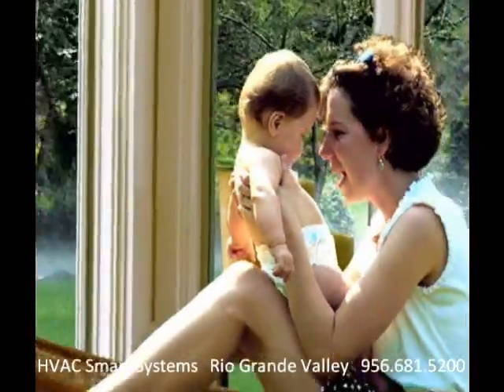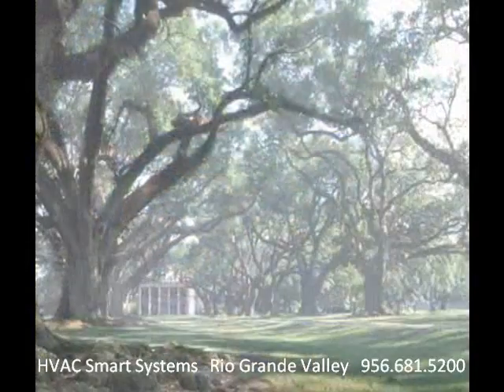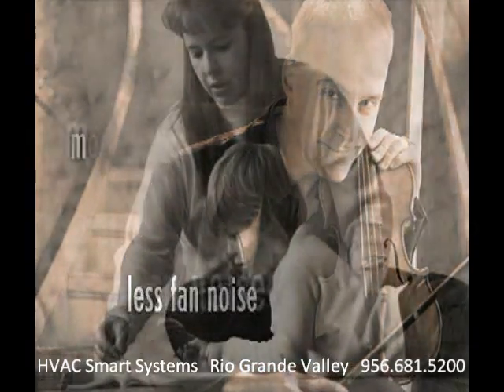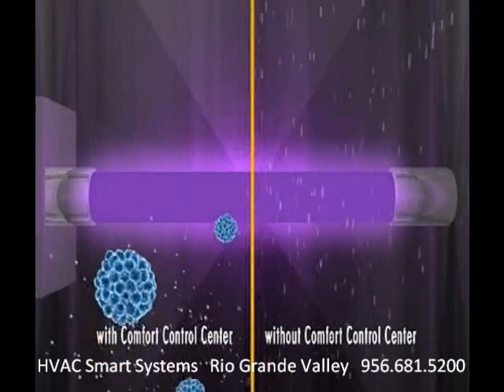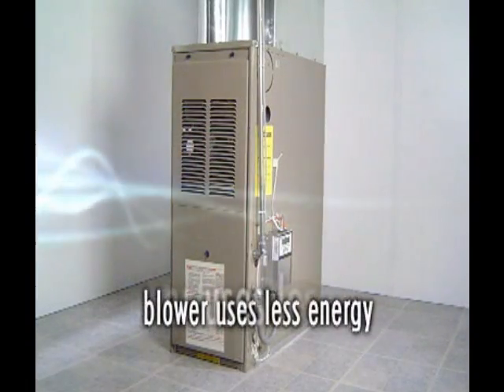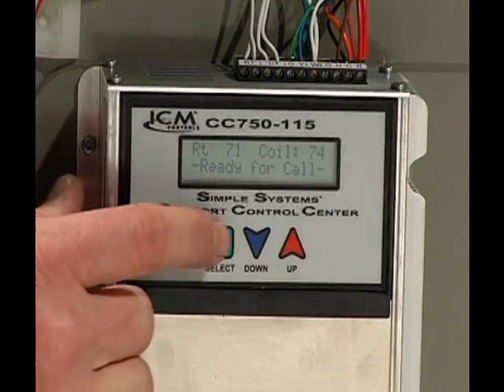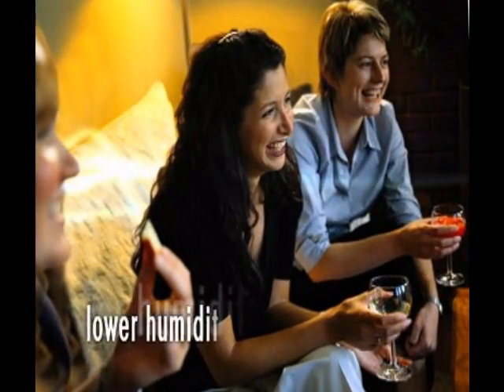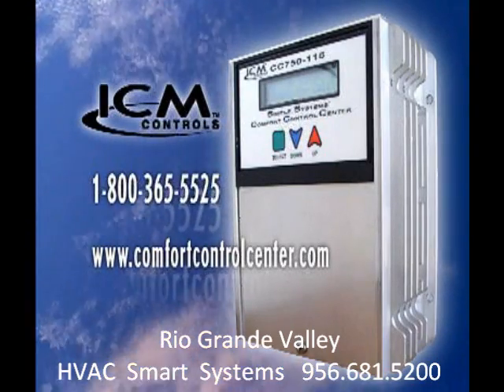CC-750 Control Comfort variable speed drive unit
ICM CC750 Comfort Control Center
Improve indoor air quality in your whole home utilizing your existing central air conditioner.
The CC750 Comfort Control Center enhances comfort and indoor air quality of your home or workplace by controlling the blower speed in your existing air conditioner or heat-pump. This unit improves comfort by removing excess moisture in the air because "drier air is more comfortable." The CC750 protects your home from mold propagation by keeping humidity levels low; it has been shown that humidity levels below 55% relative humidity minimize mold growth. The CC750 enhances comfort and indoor air quality while saving electricity.
Mode of Operation
CC750 series products are variable frequency/variable voltage fan motor speed controls that vary the blower speed based on the evaporator and return air temperature. A field adjustable temperature differential between the evaporator and the return air duct is maintained by controlling the blower speed.
A simple to use, menu driven programming allows the installer the latitude to tune the control to a wide variety of installations.

Chemical Feed Systems
HVAC ICM CC-750 variable speed drive unit.
ICM Comfort Control Set Up
2- Fundamentals of HVAC - Basics of HVAC
Why be an engineer?
Online HVAC Training